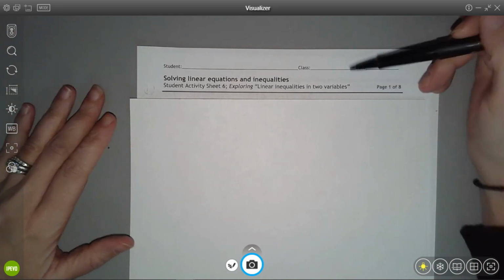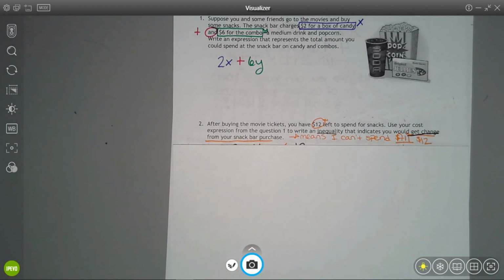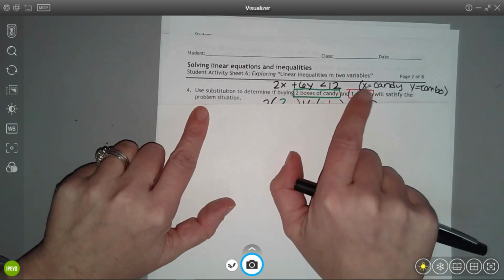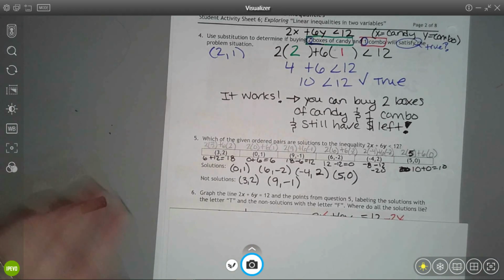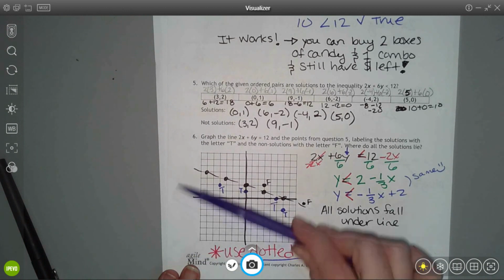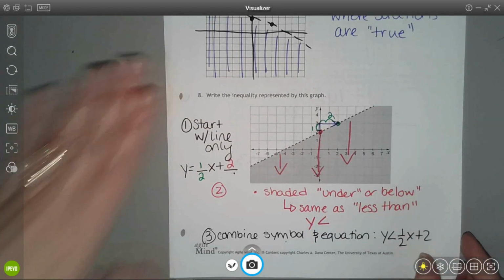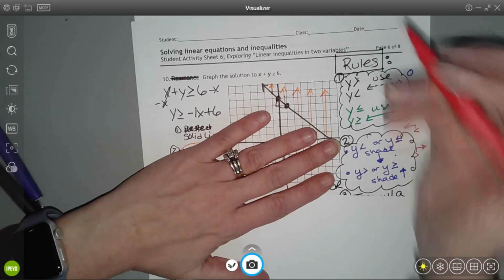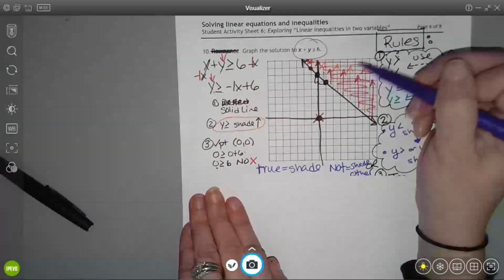A1: Topic 8-SAS6 Linear Inequalities in two variables